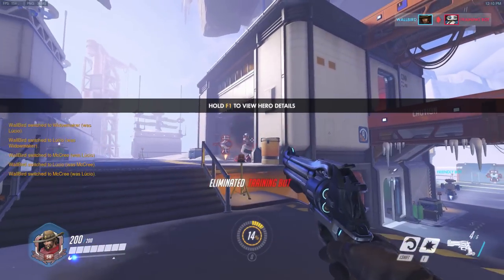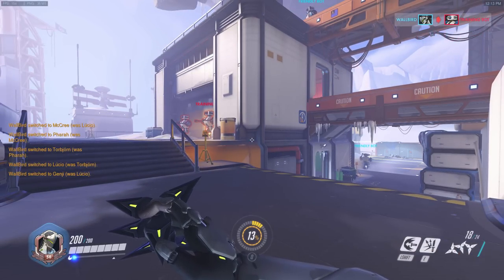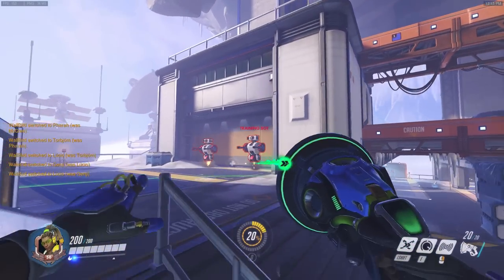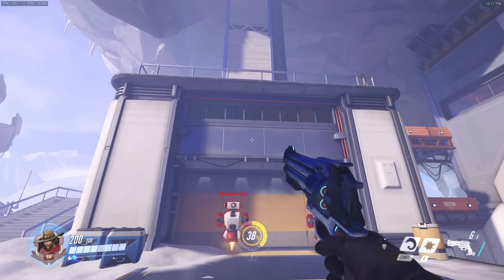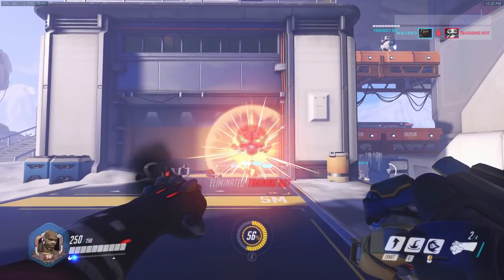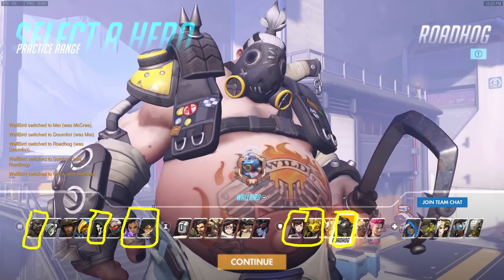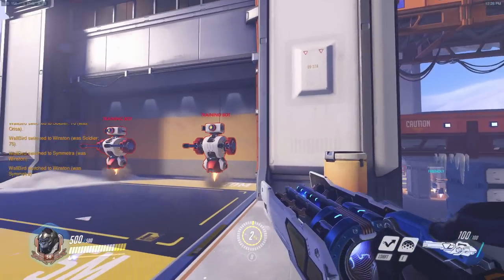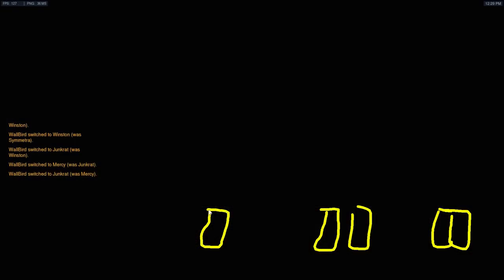Talking About Crosshairs | Best Overwatch Custom Crosshairs Settings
In this video I discuss some of the most effective custom crosshairs you can use with the new custom crosshair options in the Overwatch PTR.